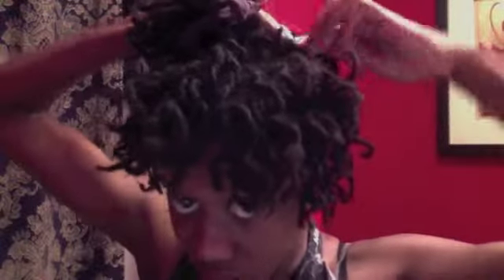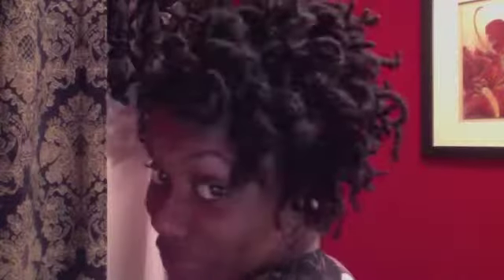Simple Short Loc Tutorial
A classic updo for any occasion! This style can work on any length of hair, but looks extra funky on shorter locs.